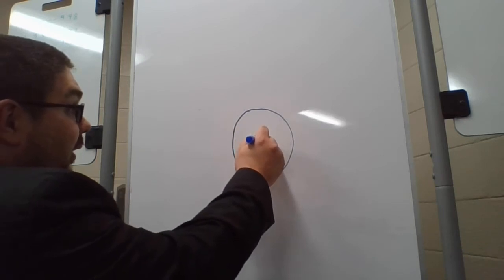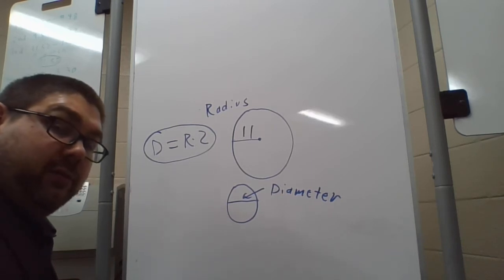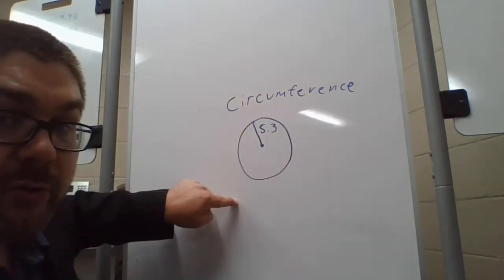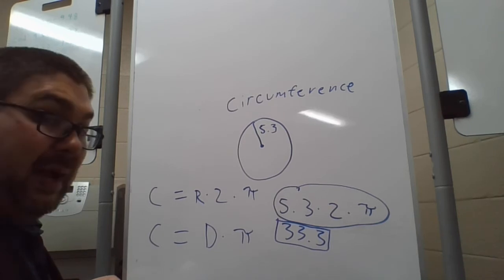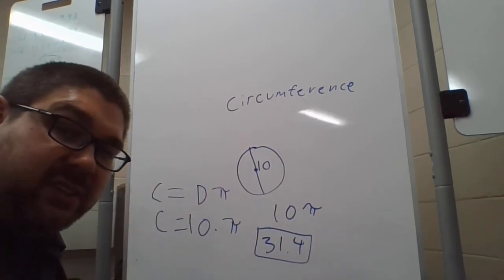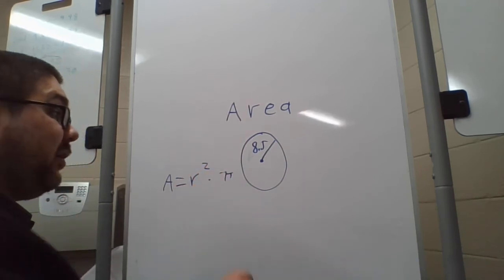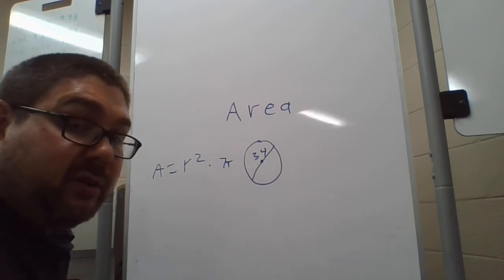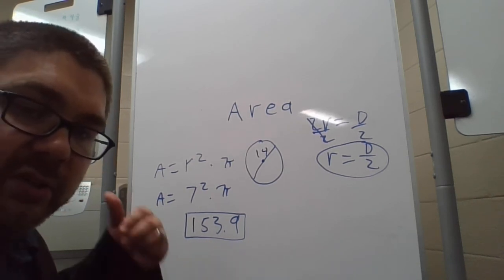Finding Diameter, Circumference, and Area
A video for Mr. Coker's Geometry Class.